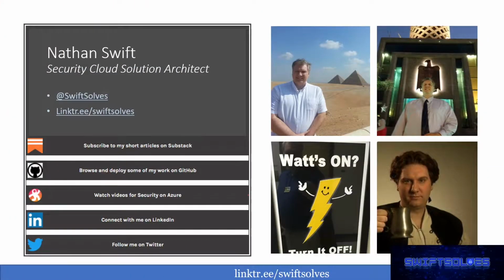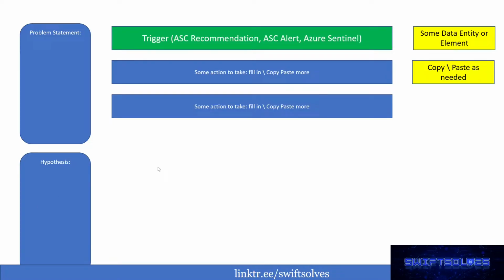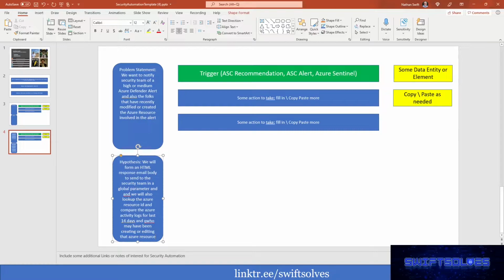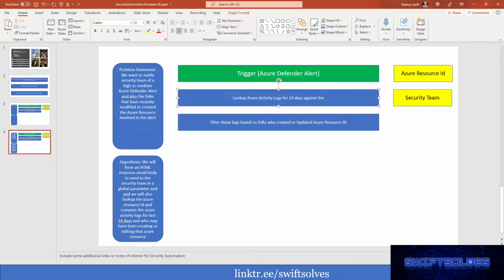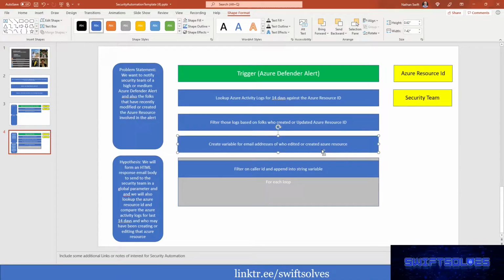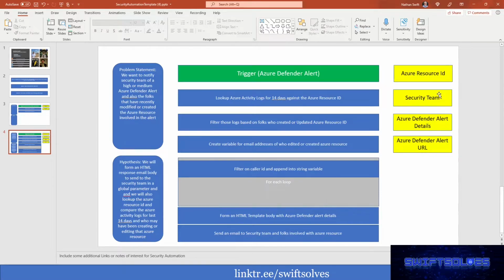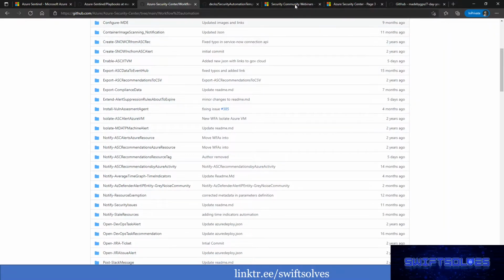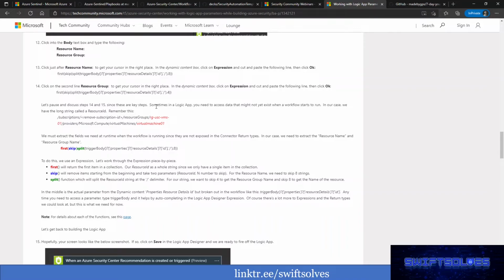Introduction to Azure Security Automation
Introduction to Security Automation. In this introduction you will learn how to think about security automation. You will explore three main areas of security automation Enrich, Respond, and Orchestrate. You will learn about writing a good problem statement of what you are trying to solve for and a hypothesis of how you will solve for the problem. Along the way you will be provided tips and tricks and learn some additional areas of learning material.

Links 🔗
Walkthrough in blog:

Chapters 📚
01:30 Three areas of Automation - Enrich, Respond, and Orchestrate
03:23 Security Automation Template Walkthrough
15:20 Security Automation GitHub Repositories
17:08 Additional Resources to learn about Security Automations
20:03 Thank you to GPS's and YouTube Starter Kit
21:17 Recap

Music 🎶 & Credits 🧾
Thank you to Gwyneth Peña-Siguenza (GPS) for your insights that helped me make this video.